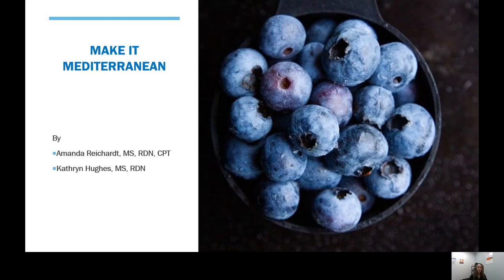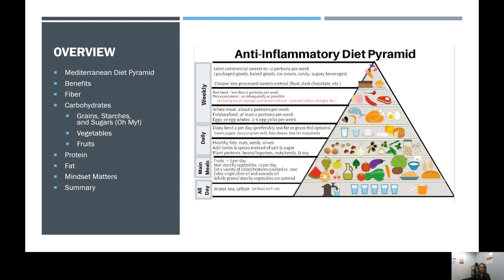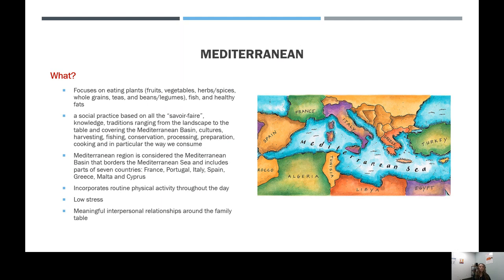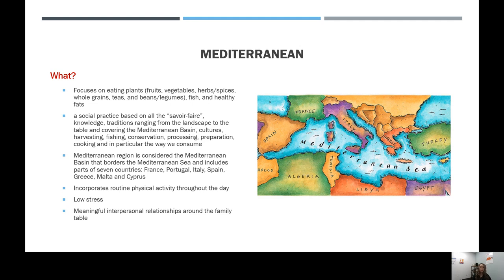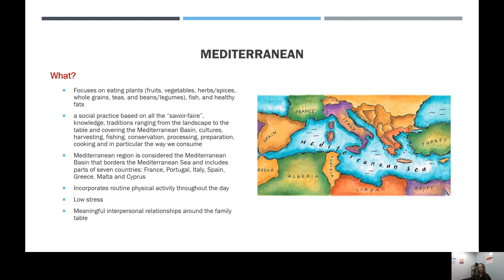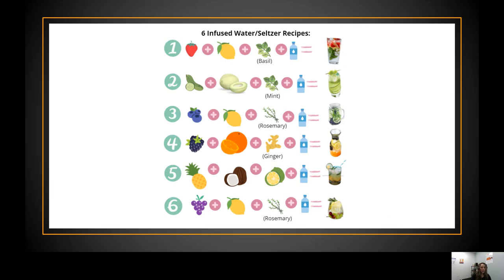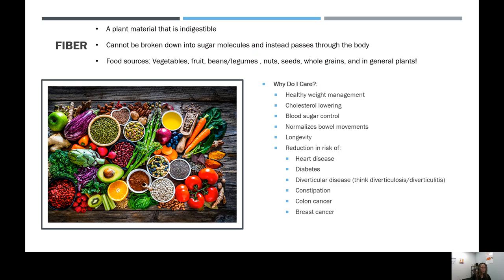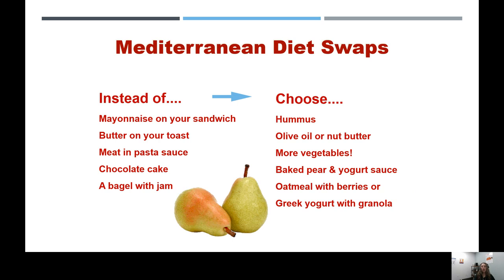Make It Mediterranean